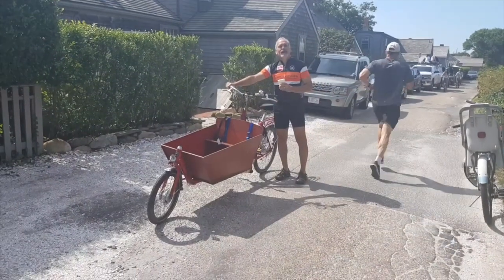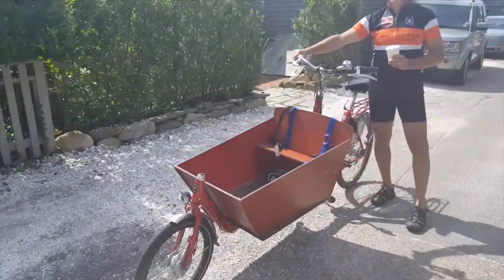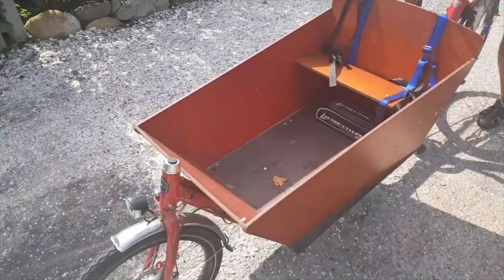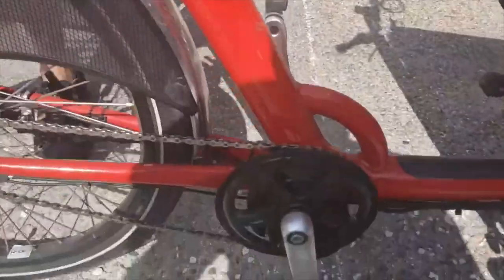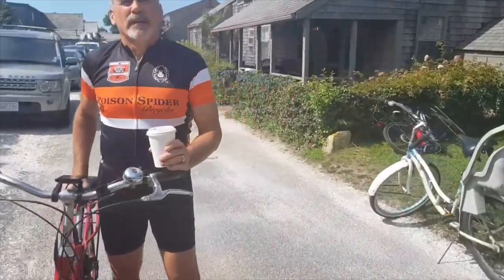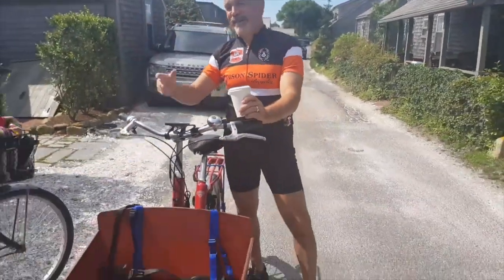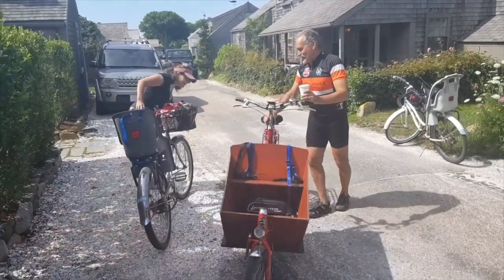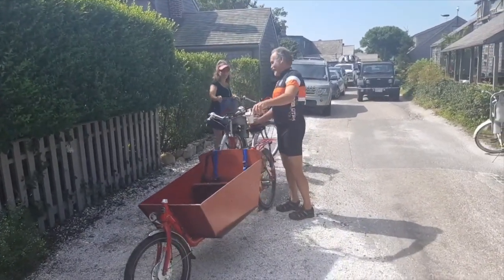I found an Electric CargoBike (Bakfiets) in Nantucket!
If there is one thing that will turn heads in the USA, it must be a a Dutch CargoBike (Bakfiets)! I met Bill and his CargoBike on the streets of Nantucket and he shows me how he modified his CargoBike with a Bosch eBike kit, converting it to an electric bicycle. In contrary to most people do in their big cars, he bring his kids to school by eCargoBike! We would love to see more of this!